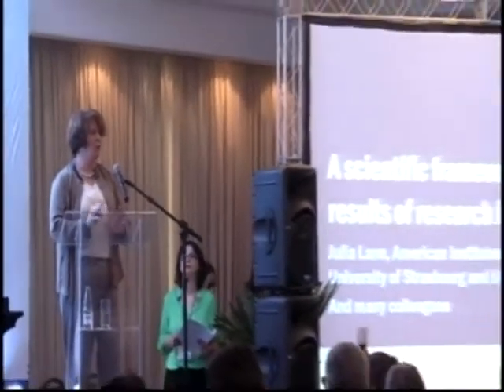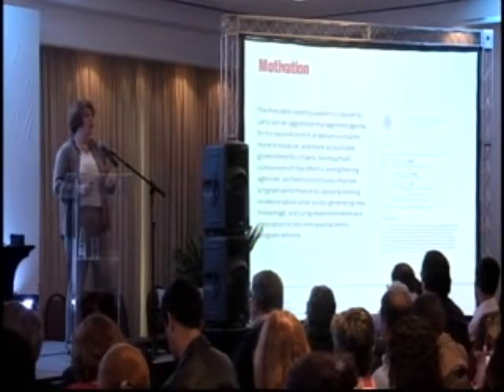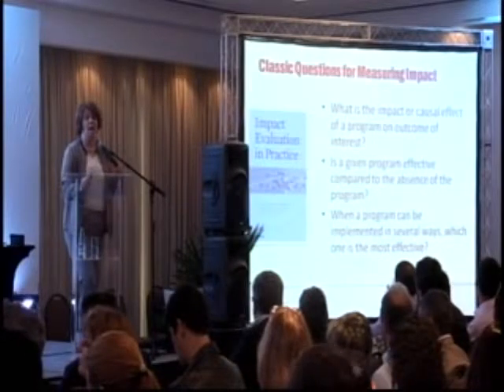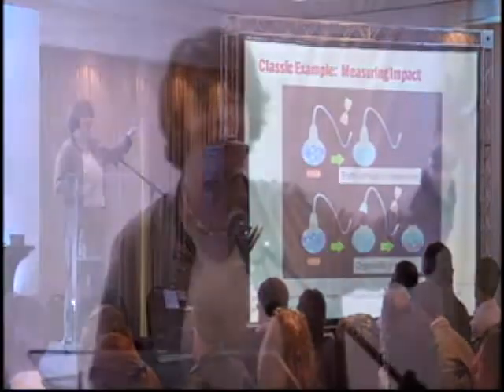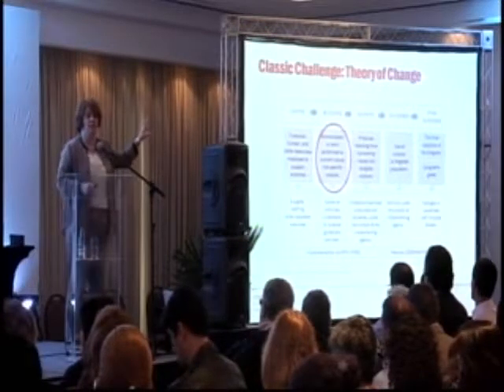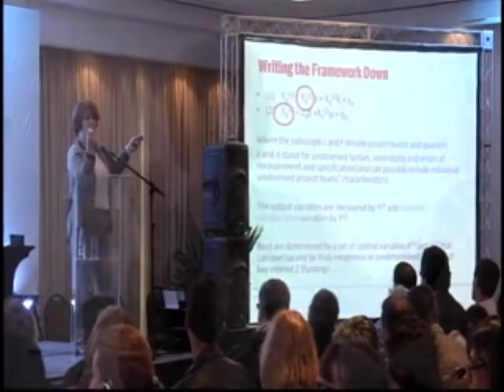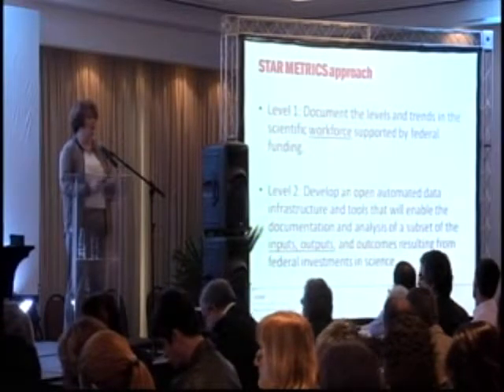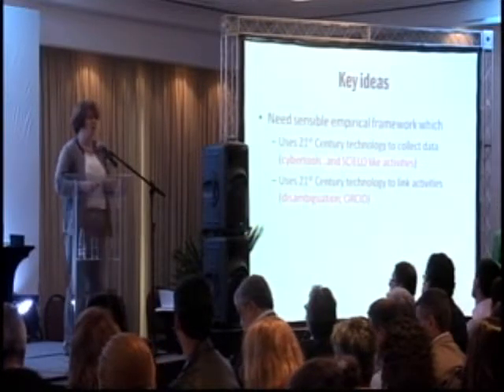SciELO 15 Anos - Construindo um modelo para medição em pesquisa, por Julia Lane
Julia Lane

Eu descrevo em detalhe uma abordagem científica para medir os resultados dos investimentos em ciência. O modelo é baseado em uma abordagem sócio científica, ao invés de bibliométrica para descrever o empreendimento científico. Isso significa estudar e explicar a criação, transmissão e adoção de ideias científicas, ao invés de descrever e classificar documentos. Como Kahneman salientou "o primeiro grande avanço em nossa compreensão do mecanismo de associação foi uma melhoria no método de medição", e a chave para melhores medições científicas são melhores dados. Eu descrevo os princípios e metodologia de um amplo espectro de dados que descrevem o processo de pesquisa e as redes de pesquisa que impulsionam este processo. Eu discuto a abordagem para a construção de uma poderosa nova infraestrutura de dados, que facilitará a integração destes dados permitindo, assim, uma análise do papel do financiamento para estimular a criação, transmissão e adoção de ideias através destas redes.